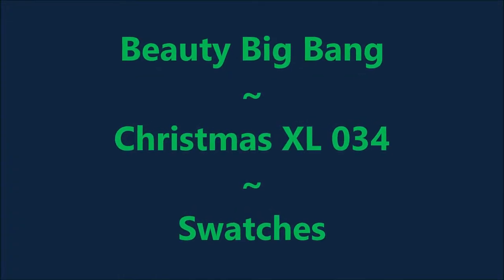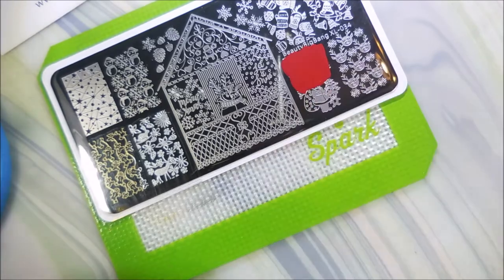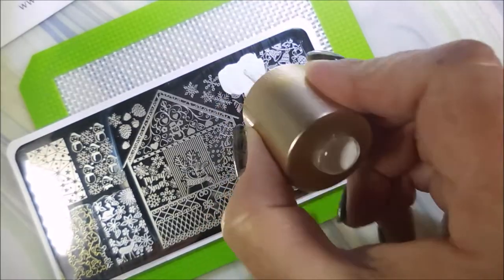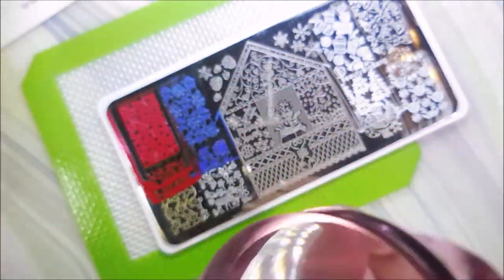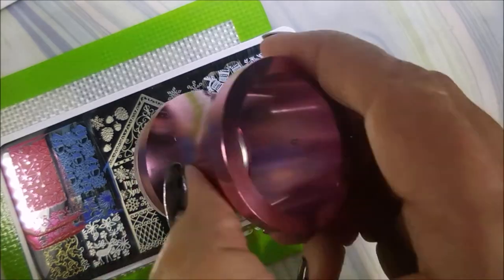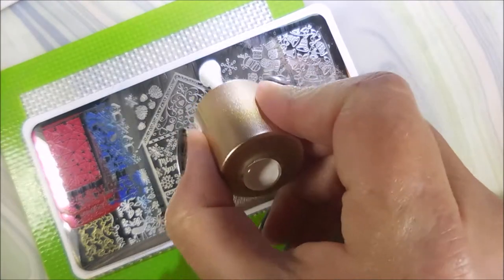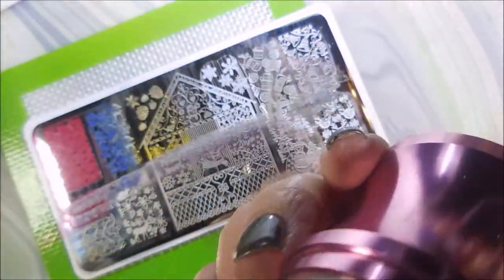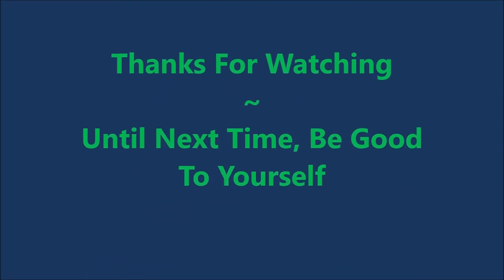Beauty Big Bang Christmas XL 034 Swatches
I decided to go ahead and post the remaining swatch videos for the Beauty Big Bang Stamping plates. Time is running out on being able to do Christmas mani's and I wanted to share these, in hopes that if you wanted any of them you might be able to get them before Christmas. Tina